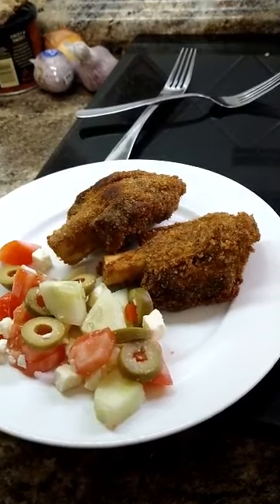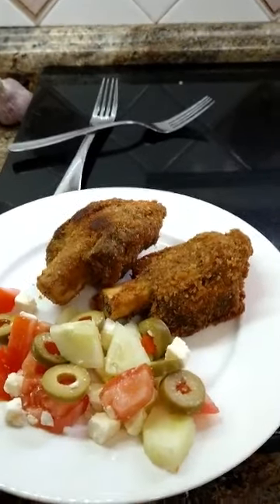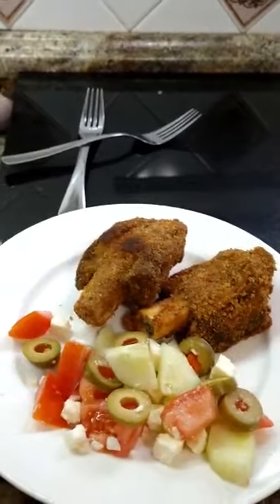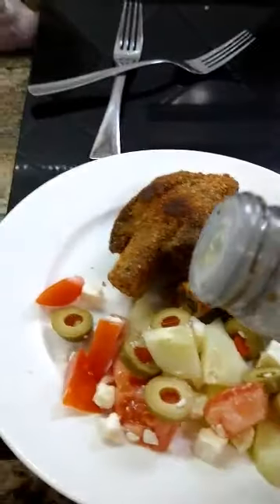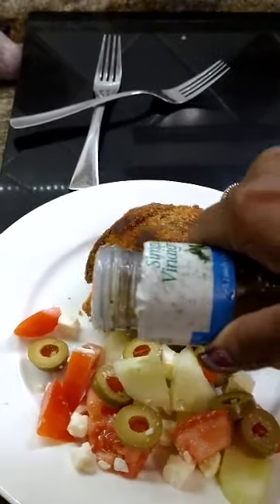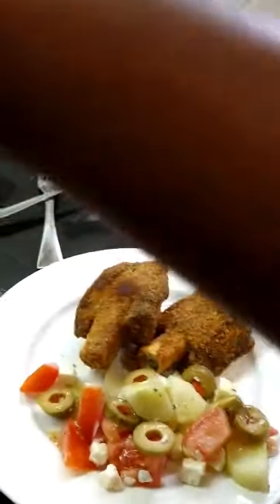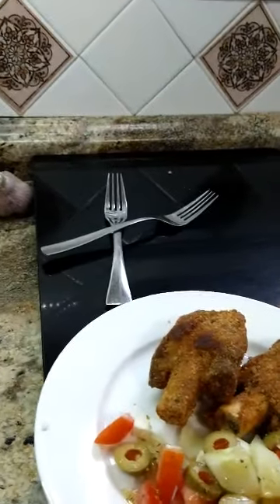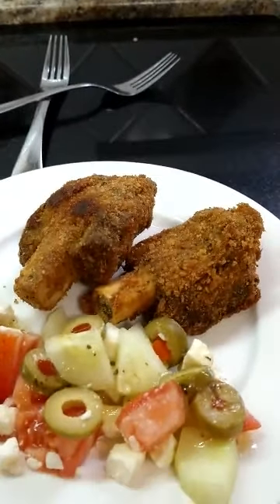Kerry's Cafe'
Deep fried beef ribs. Yum yum!